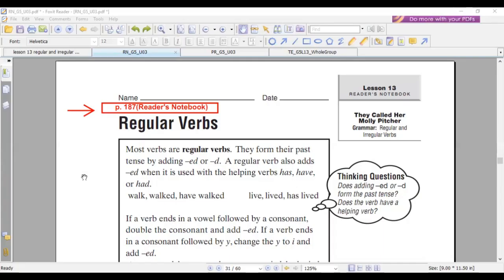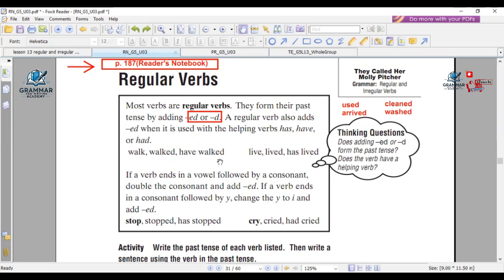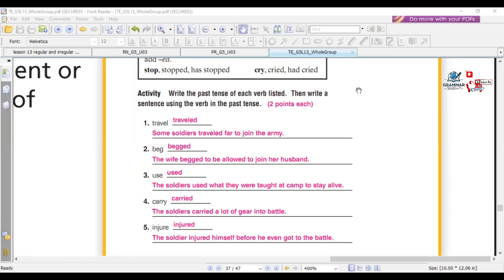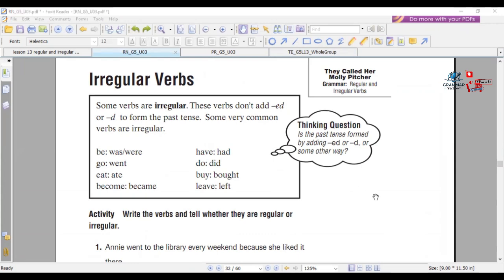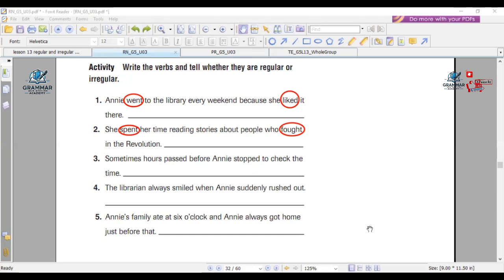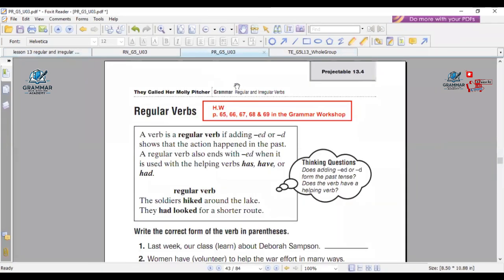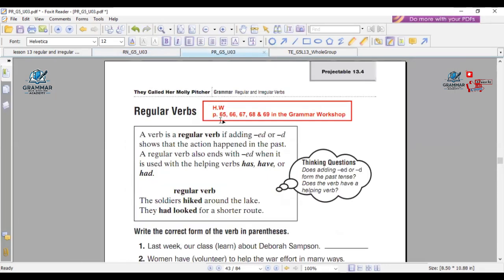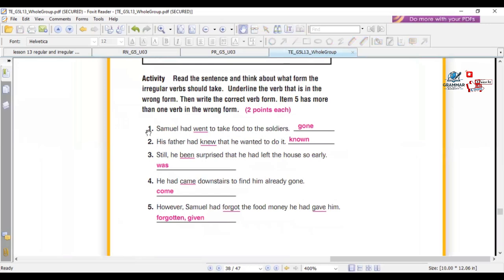How to Sound Smart Online: Verb Usage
What is called a verb?
😎A verb is the action or state of being in a sentence. Verbs can be expressed in different tenses, depending on when the action is being performed.
💟Regular verbs are verbs whose simple past and past participle are formed by adding the suffix “-ed” (e.g., “walked”).
🍟Irregular verbs are verbs that form their simple past and past participles in some way other than by adding the suffix “-ed” (e.g., “sat”).